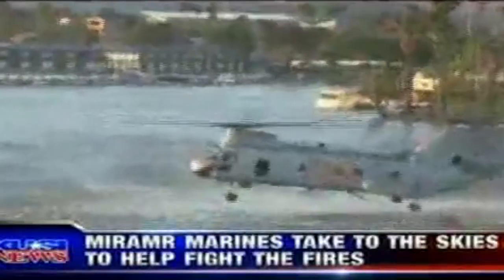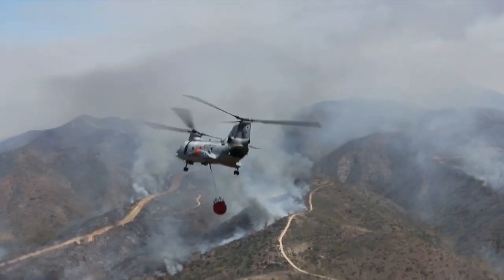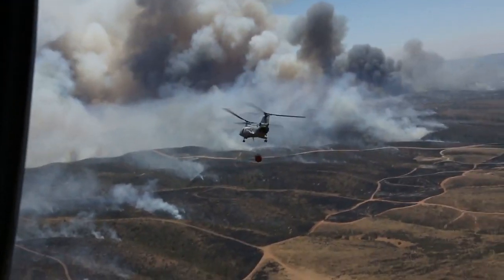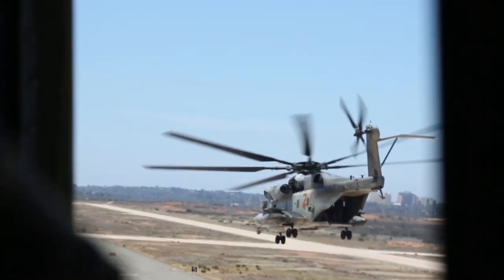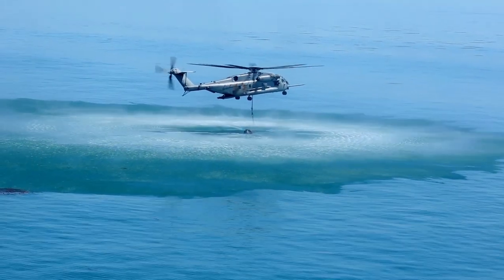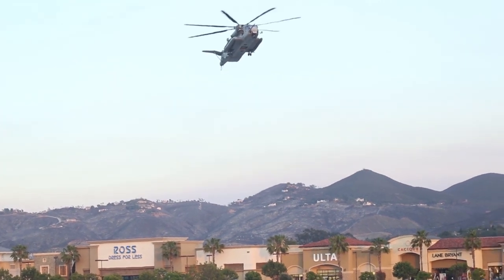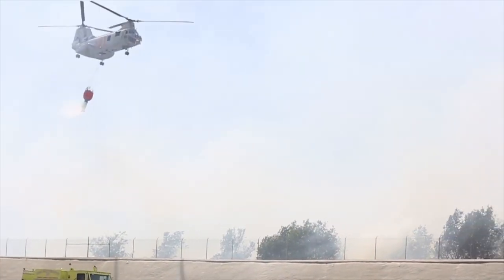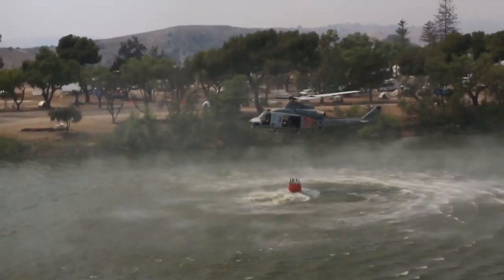Marines Battle Camp Pendleton Wildfires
Marines with the 3rd Marine Aircraft Wing helped San Diego agencies put out several fires that have ravaged the county. The unit used CH-53E Super Stallions, KC-130J Super Hercules', UH-1Y Hueys and CH-46E Sea Knights to help combat the fires throughout the area. Marines used precise coordination and unwavering dedication to fight the fires that have ripped through their own backyard.